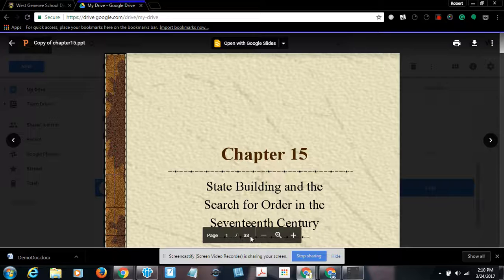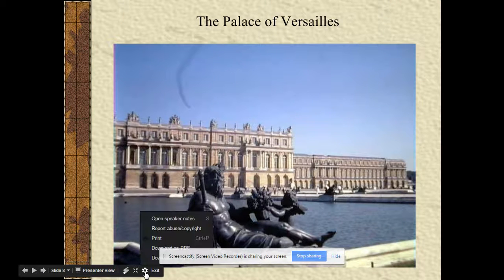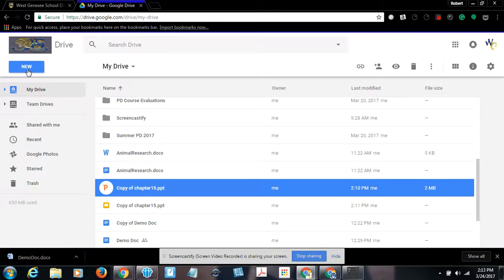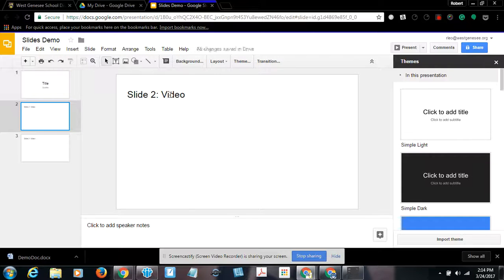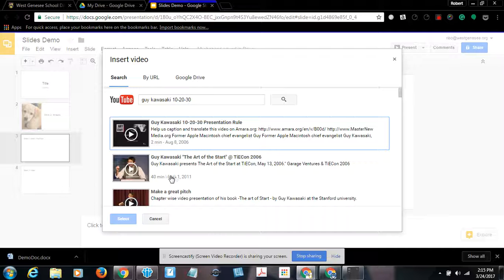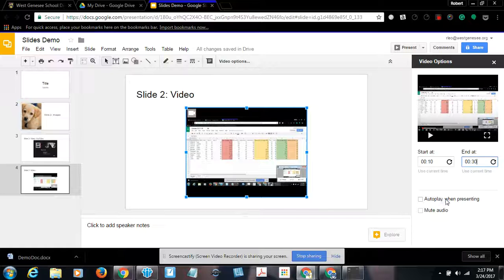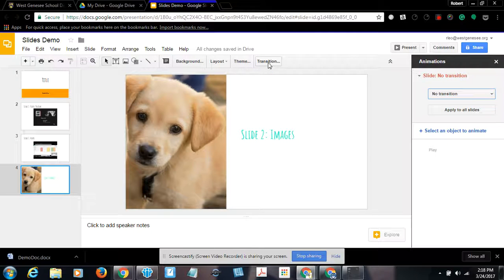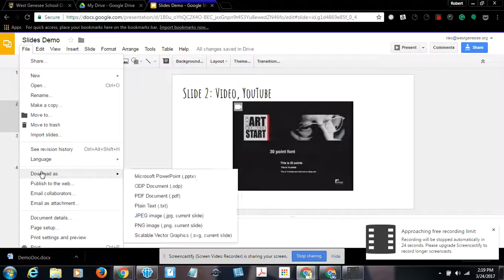08 Google Slides Overview Upload, Convert, Create, Edit, Insert Multimedia, Layouts, Transitions, T